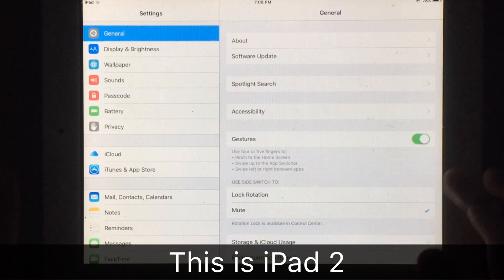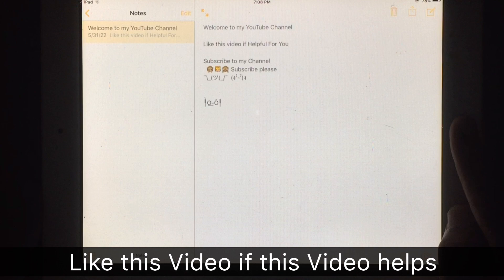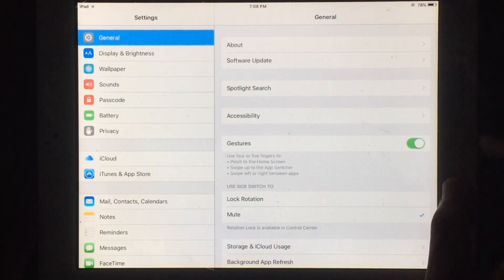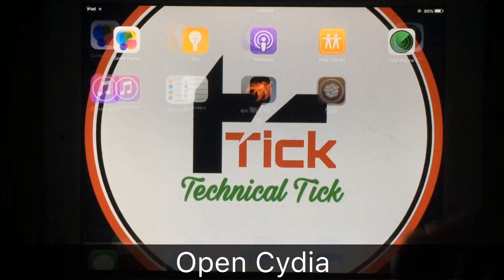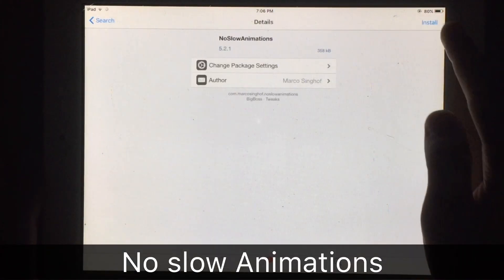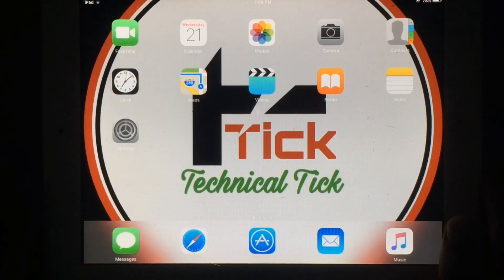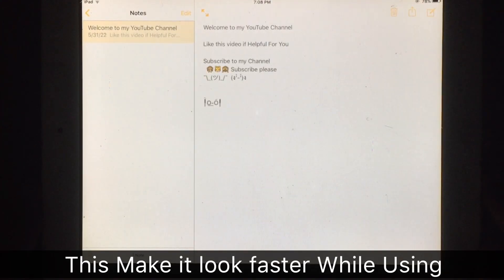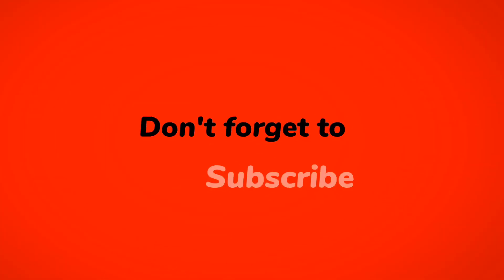Make your Old iPad look faster and smooth || iPad 2 iPad 3 iPad 4 iPad Mini || Slow iPad Problem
Technical Tick